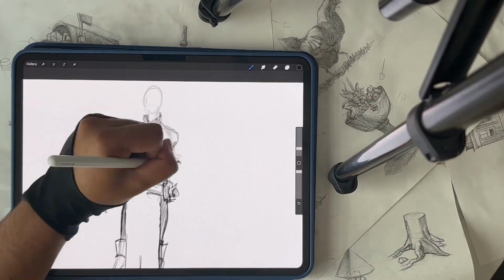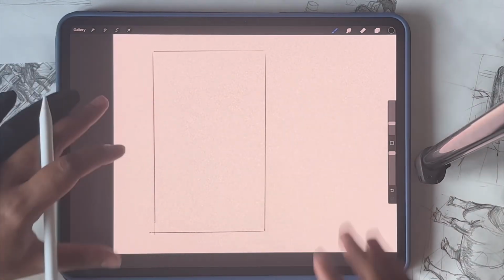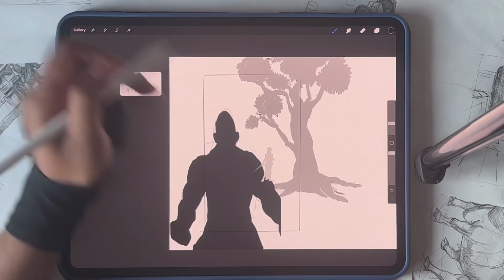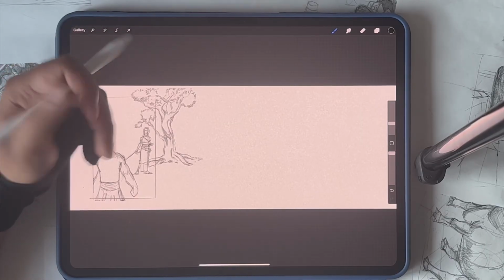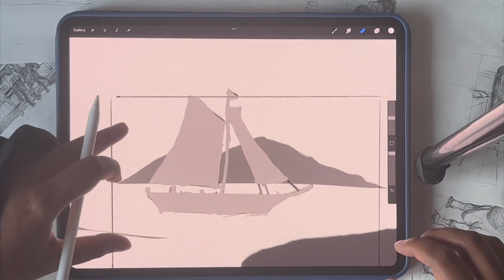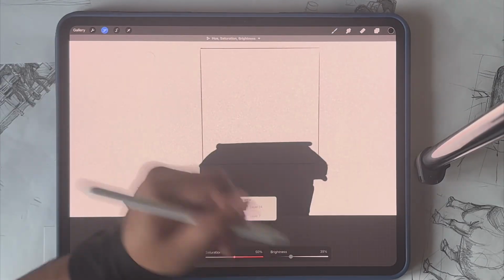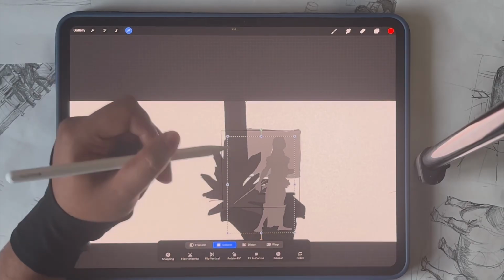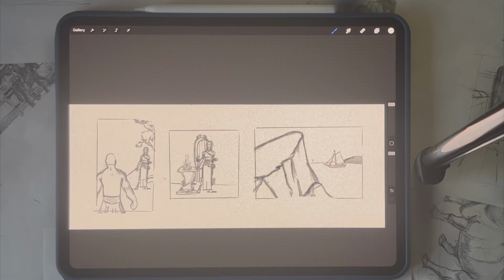How to use composition like a pro : beginner tutorial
We did some perspective now we’re moving into composition here are the basics